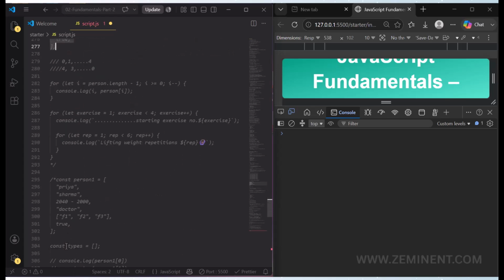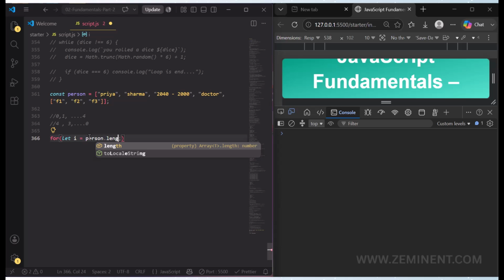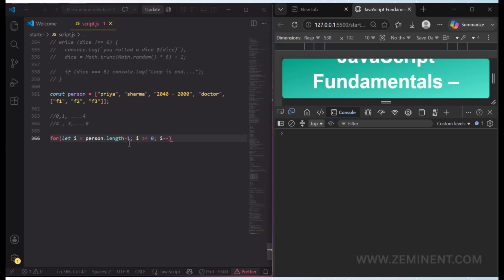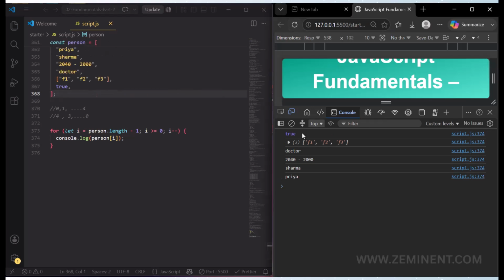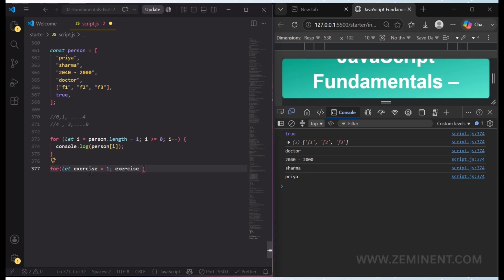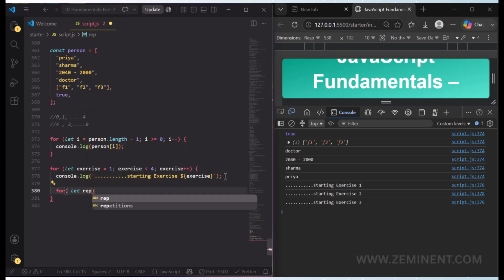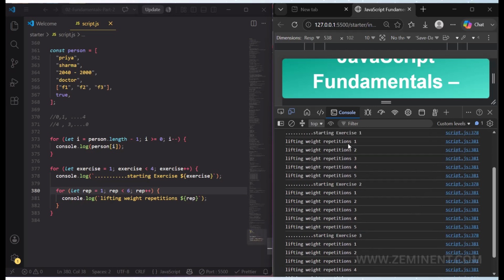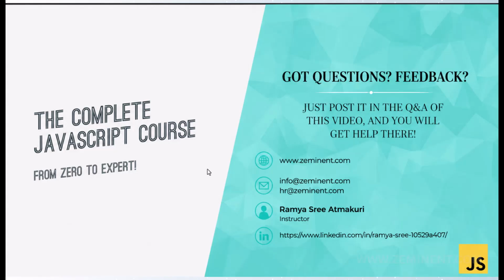Looping Backwards and Loops in Loops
In this video, you'll learn how to iterate through arrays in reverse order using backward loops and how to create nested loops (loops inside loops) to solve more complex programming problems.